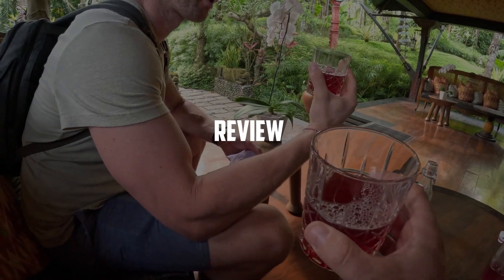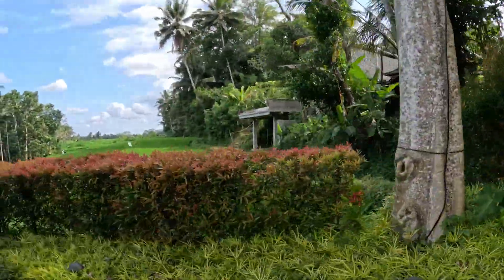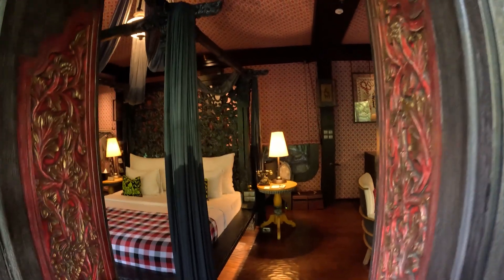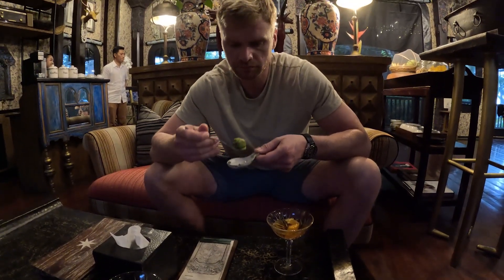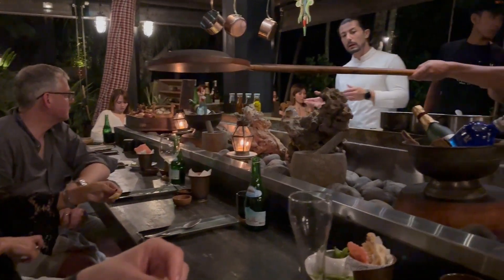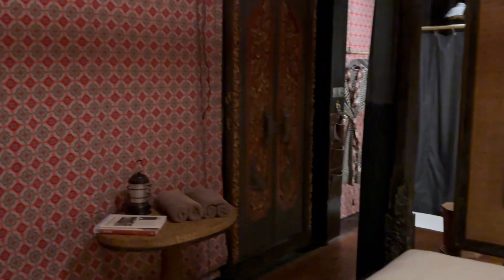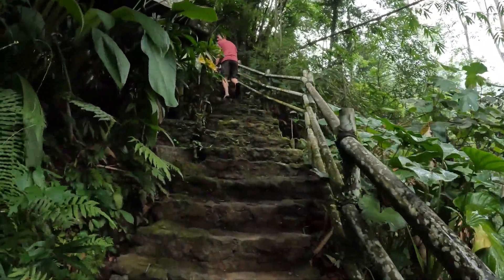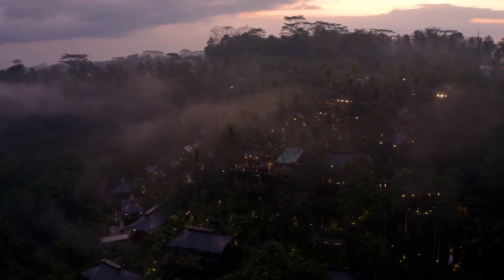Honest Review of the World's Most Expensive Luxury Tents - Capella Ubud in Bali Indonesia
Credited as one of the top 10 hotels in the world, CAPELLA UBUD, BALI is probably one of the most expensive tent experiences imaginably. Hike along as we give you our HONEST review. You may be surprised.

Nestled in the heart of lush green forests, our unique tented camp sits in harmony with the surrounding nature. Inspired by the early European settlers from the 1800s, architect Bill Bensley designed Capella Ubud, Bali as a tribute to their spirit of adventure.

Constructed in between all of the trees and hidden from afar, it captures the imagination of those who aspire a truly unique experience that allows them to enjoy the essence of Bali’s untouched natural surroundings in personalize and stylish comfort. Capella Ubud, Bali offers a handful of tents; all with private pools.

The camp is set amongst the rainforests of Keliki, Ubud, where you will be blessed with the sights and sounds of nature, and cross paths with various local wildlife. As a guest of Capella Ubud, Bali, your experience includes sleeping inside canvas walls which allow you to hear the sounds of nature from dusk till dawn.

The Camp is located in a dense rainforest on sloping terrain leading to the sacred Wos River in Keliki Village. Whilst accommodation on flat terrain is available, some of the tents are perched up high and are located on steep terrain.